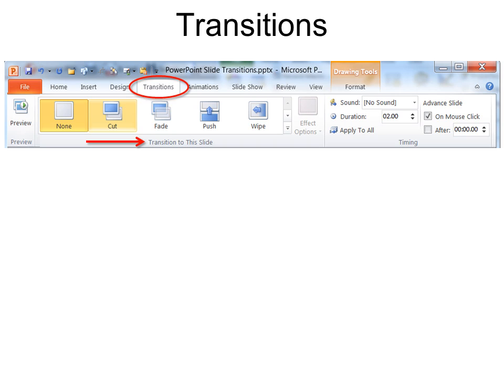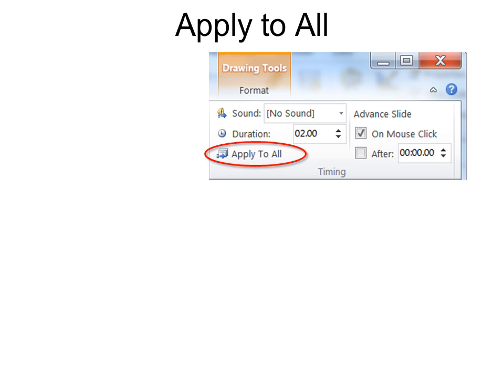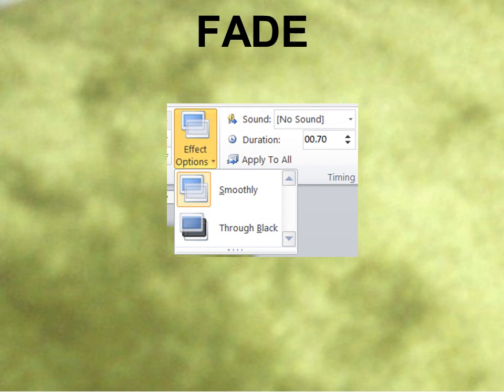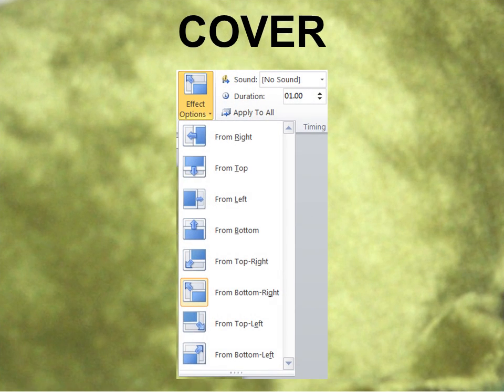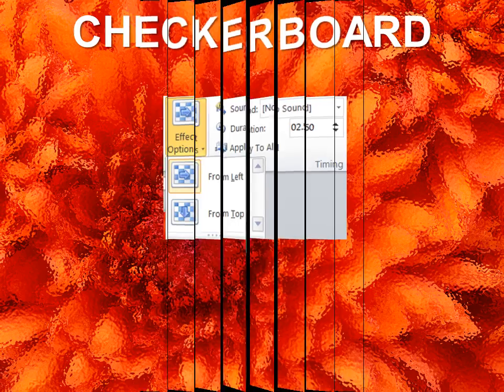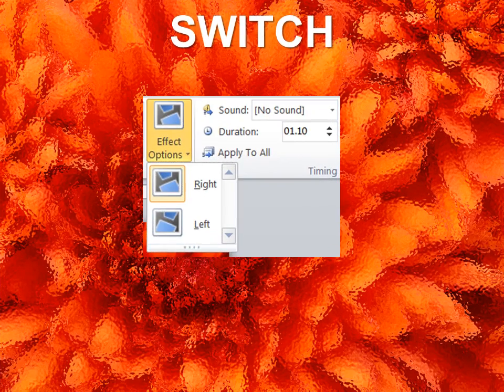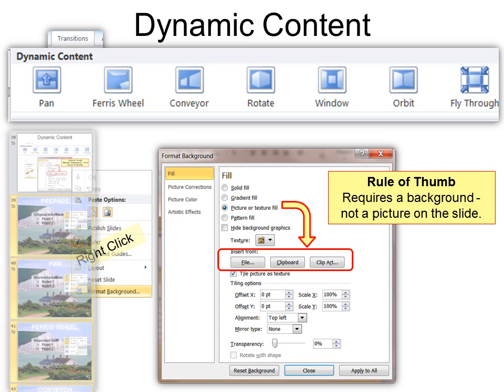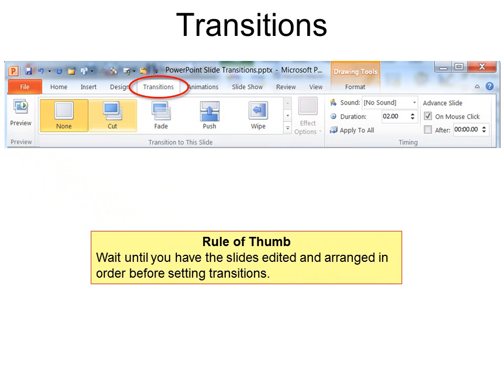PowerPoint 2010 - Slide Transitions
TrainerLori demonstrates all the options for PowerPoint 2010's new slide transitions and offers great tips for their use in this short and concise tutorial.